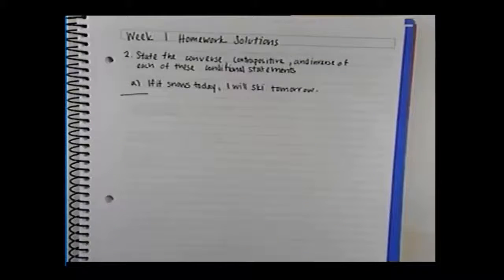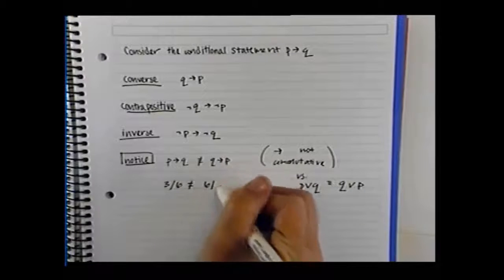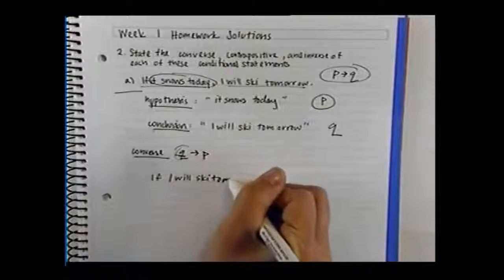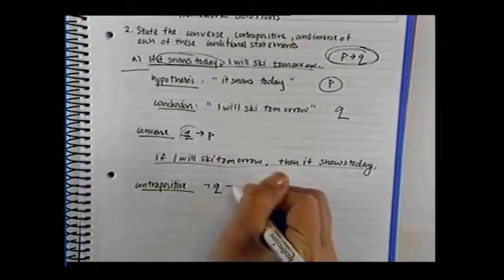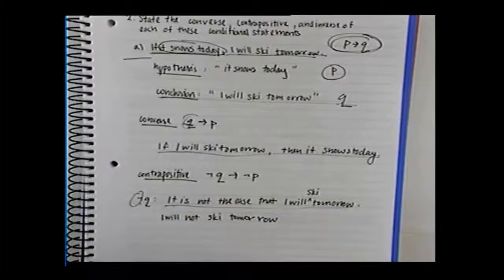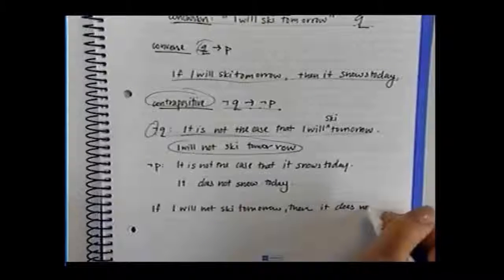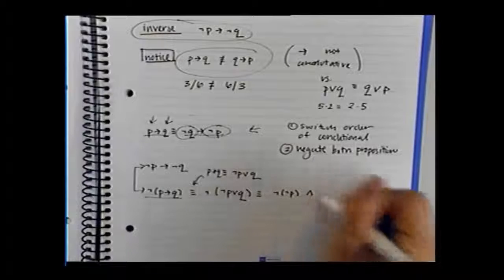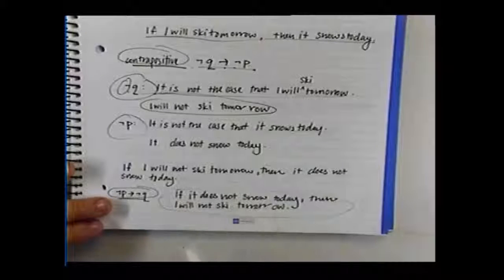Week 1 Homework: Solution and discussion of number 2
Writing the converse, inverse, and contrapositive of conditional statements